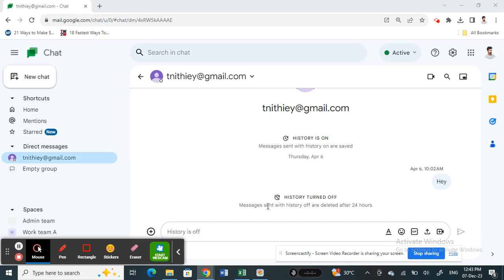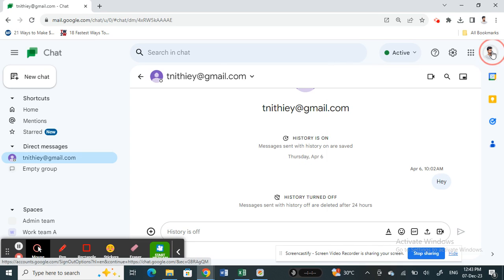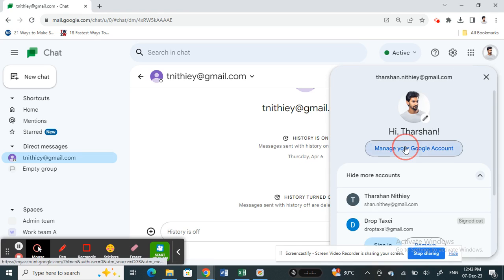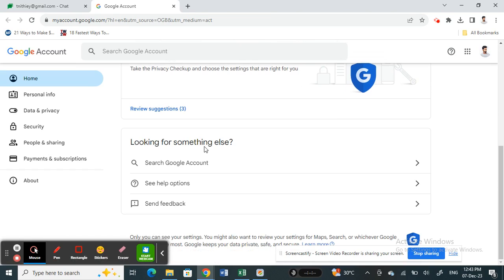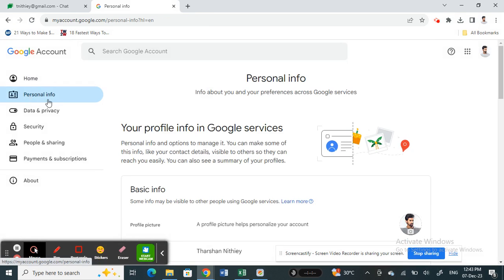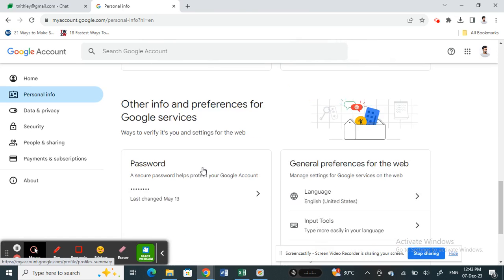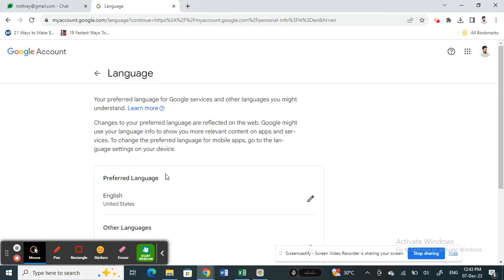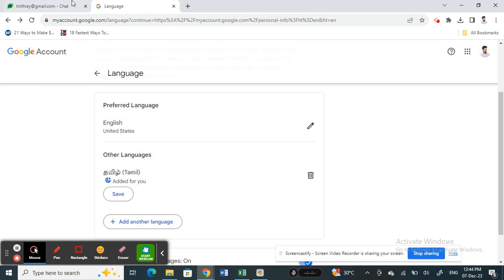How to change language in Google Chat (Best Method)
Want to change the language in Google Chat? Watch this video to find out the best way to do it!

In this video, we'll show you the best way to change the language in Google Chat, no matter what language you're using. By following the steps in this video, you'll be able to change the language in Google Chat in no time!